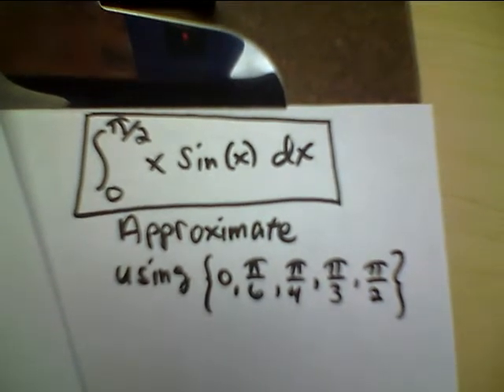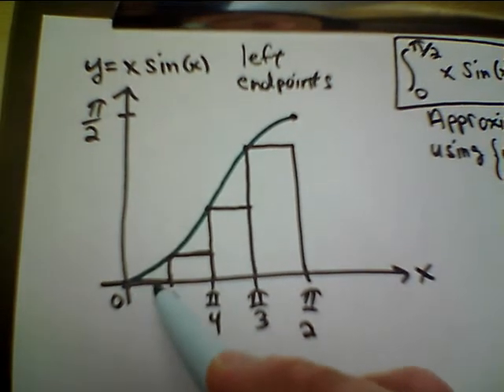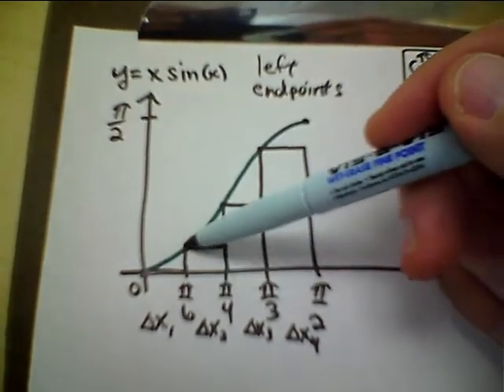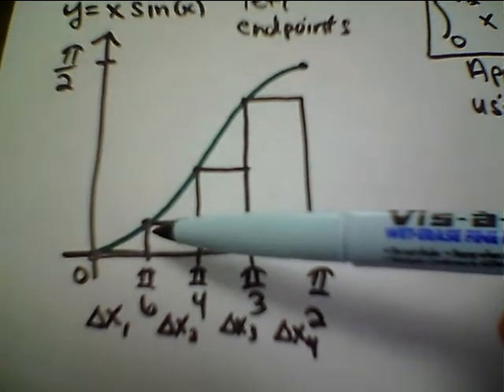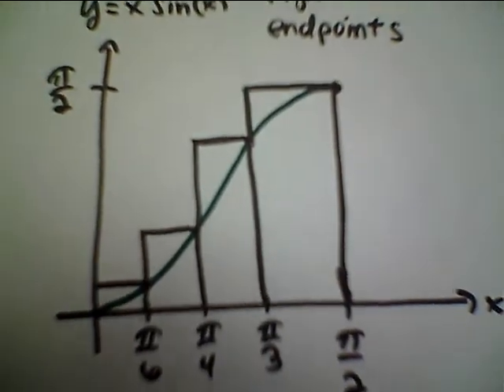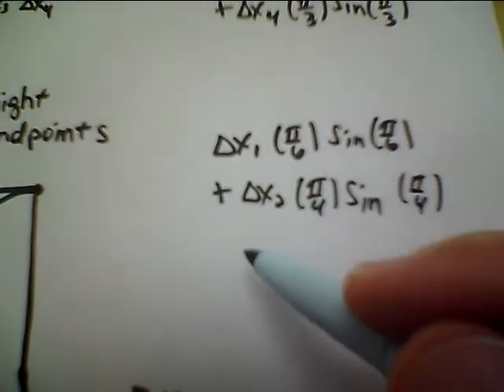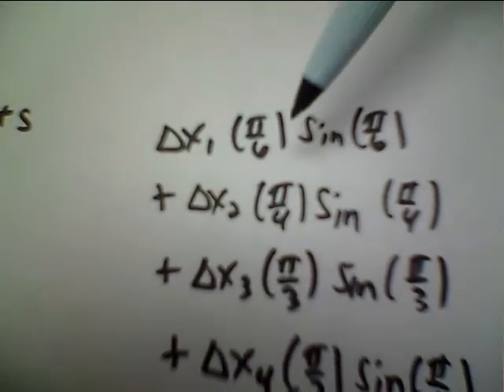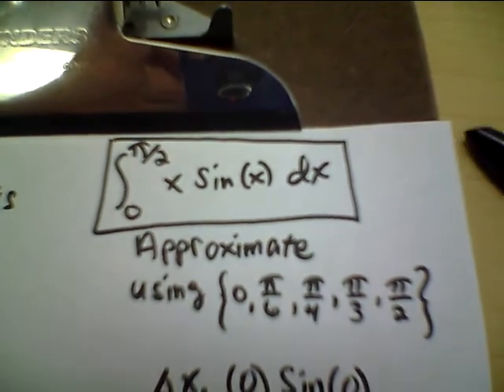AUC_trig_eg.MOV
Approximating the area under the curve x sin(x) over [0, pi/2] using unequally spaced points {0, pi/6, pi/4/ pi/3, pi/2}. We set up both the left and right endpoint approximations.